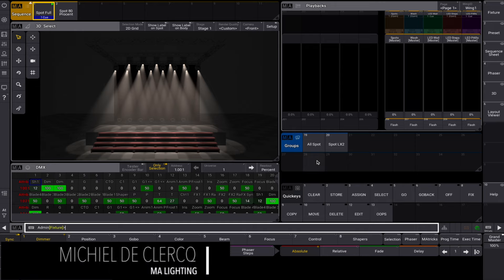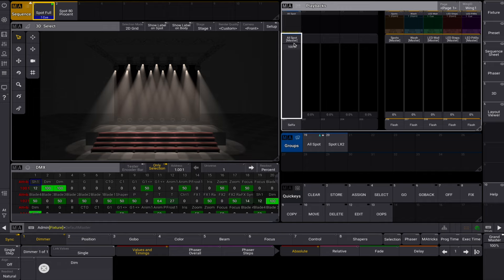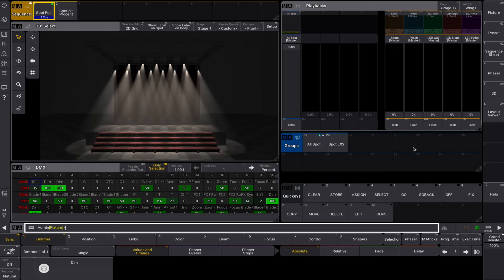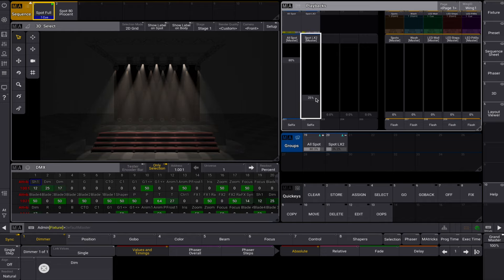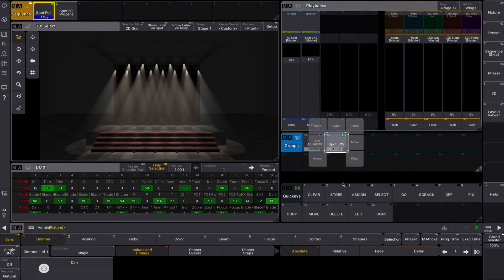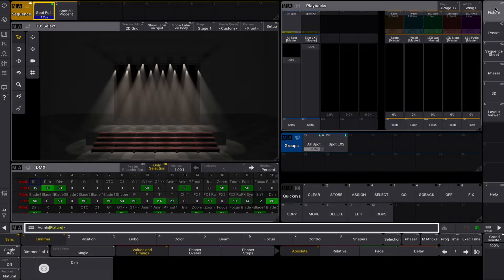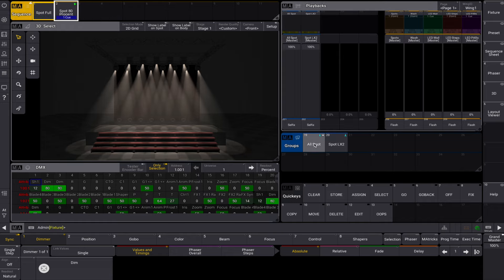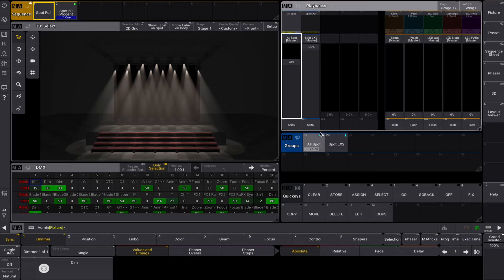grandMA3 | MA Tips [EN] | Group Master Modes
Masters that serve us? That only happens in the group masters! Have a look at the video to find the different group master modes to control your output efficiently.